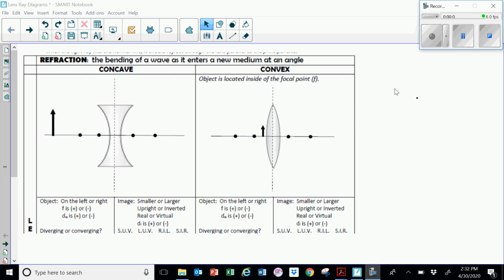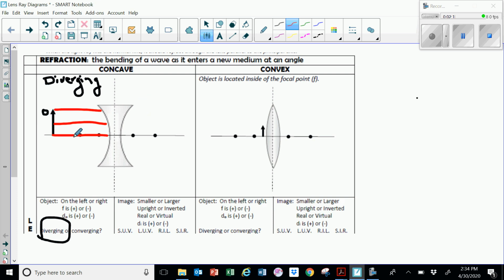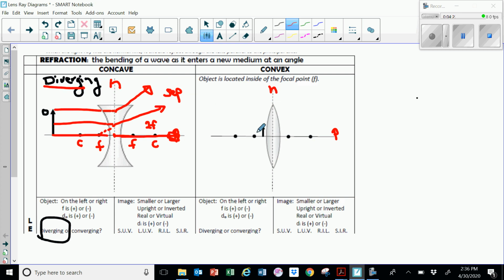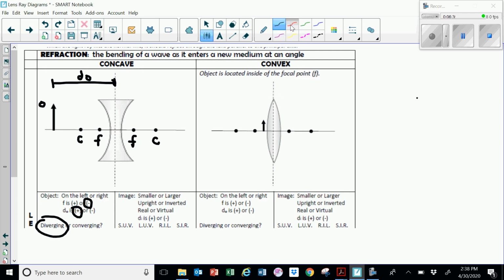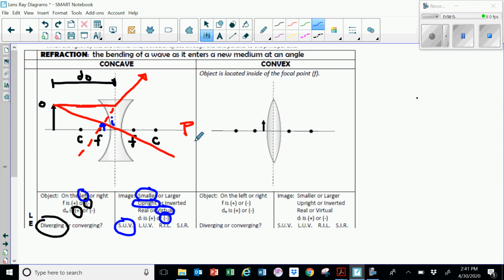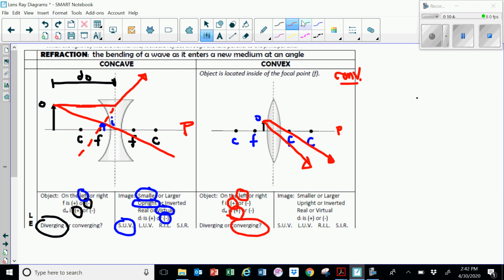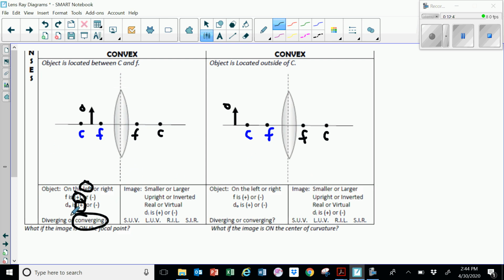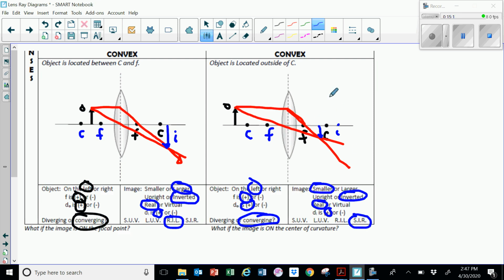12 05 Ray Diagrams Lenses Video